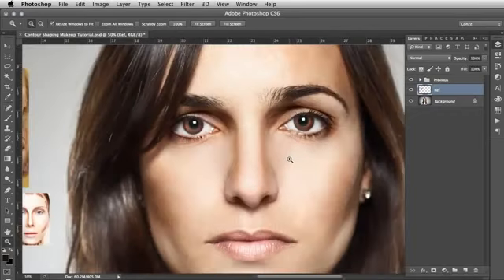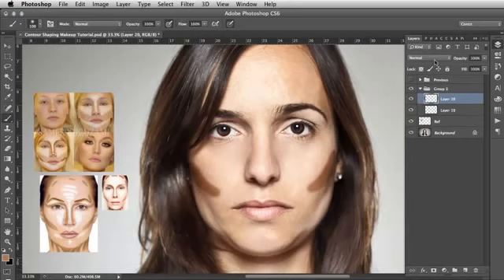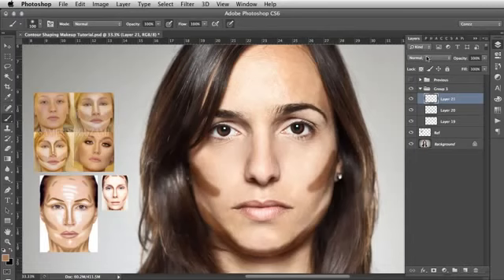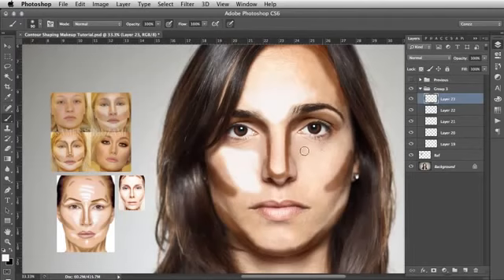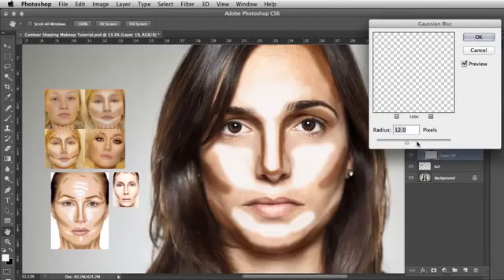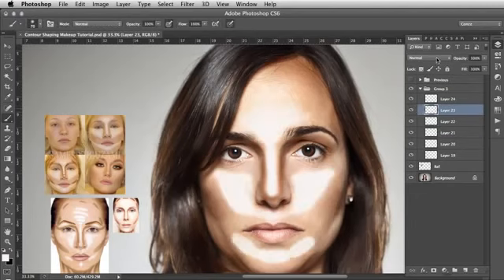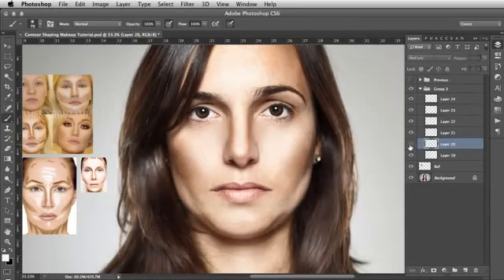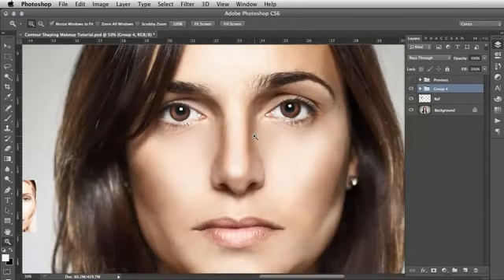Adobe Photoshop Contour Shaping Makeup